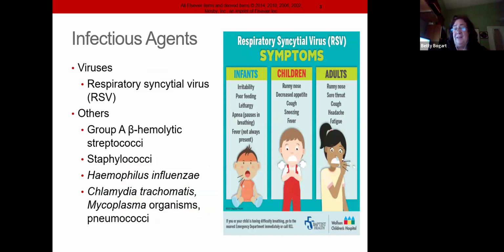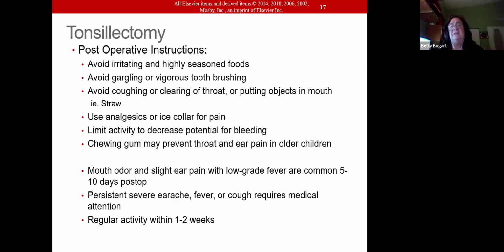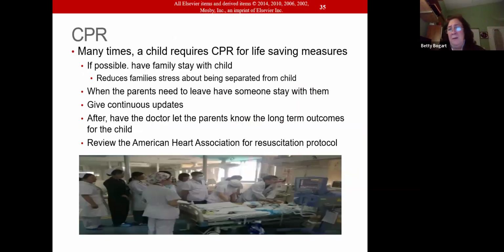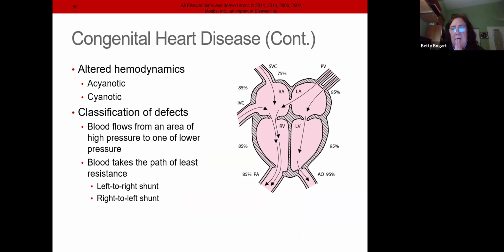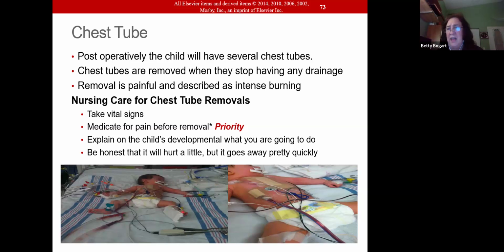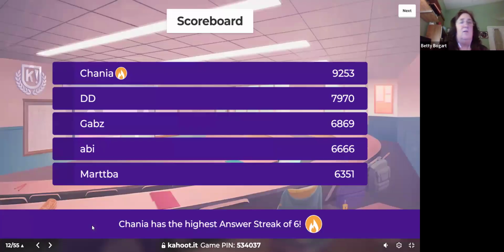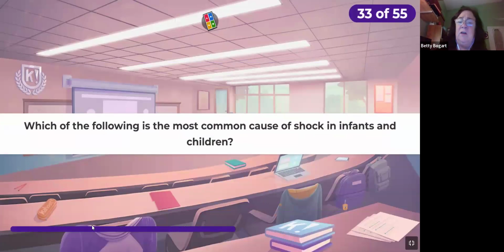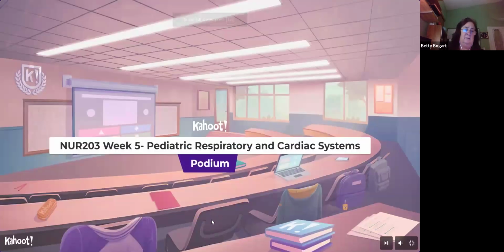NUR203 Week 5 Cardiac and Respiratory T 8PM